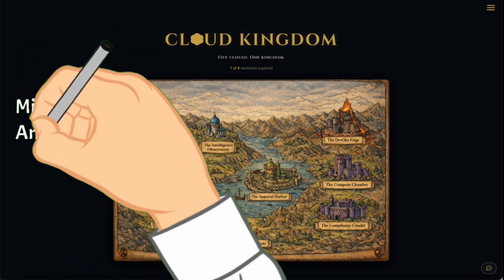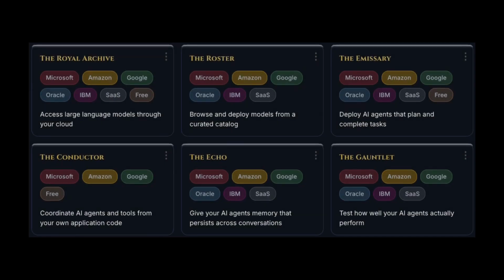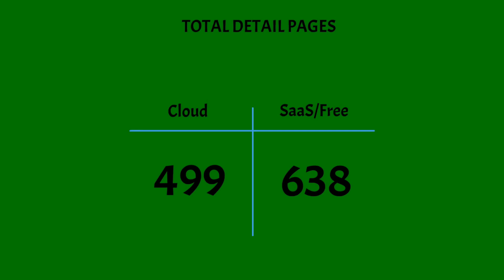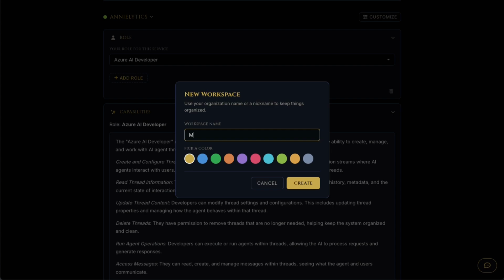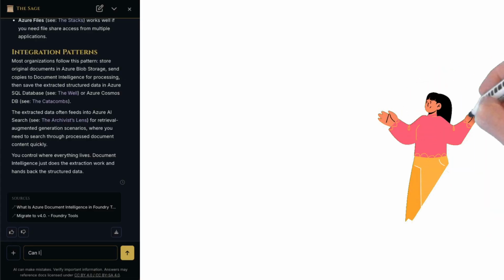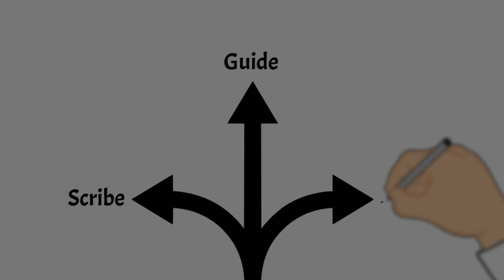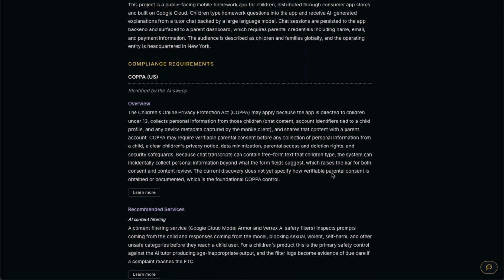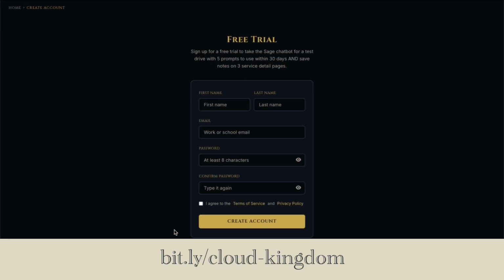Cloud Kingdom Coming Soon 🏰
Cloud Kingdom is a free app that helps you make sense of cloud platforms like Microsoft Azure, Amazon AWS, Google, IBM, and Oracle—as well as their SaaS and free alternatives. It's organized by territories and broken down by tasks and platform.